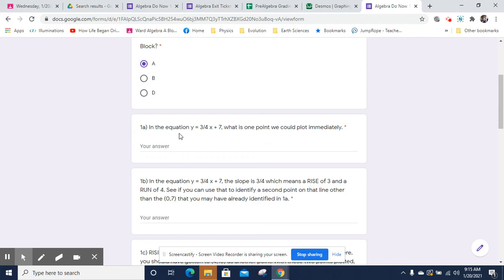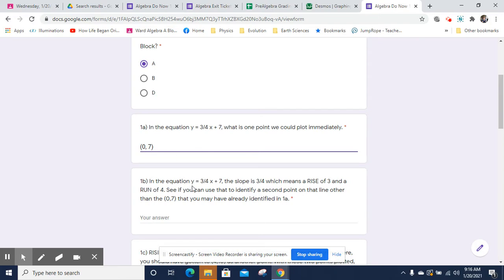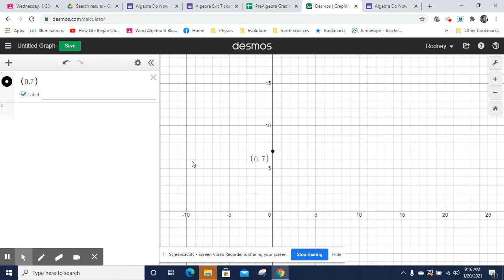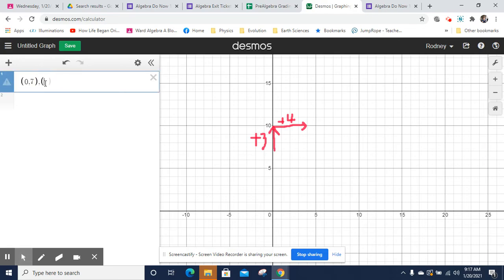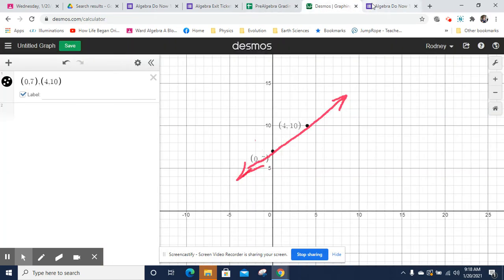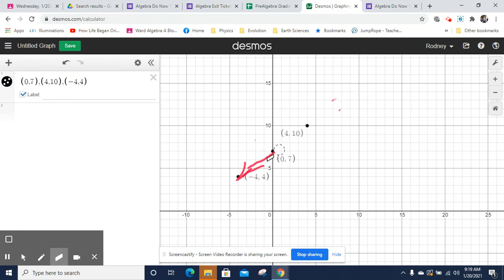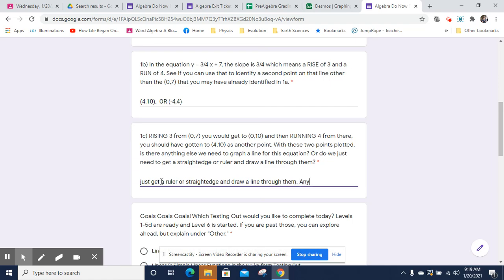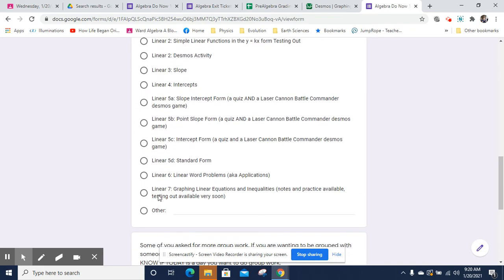Untitled: Jan 20, 2021 9:20 AM